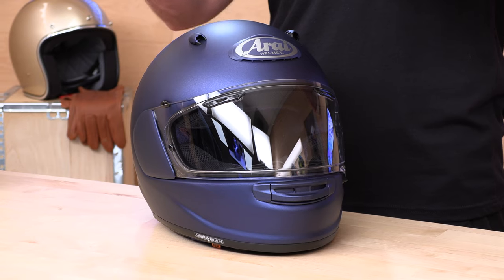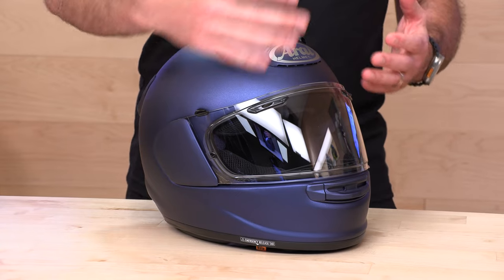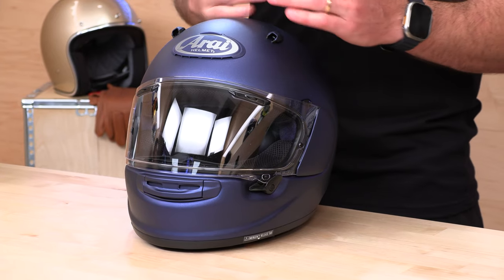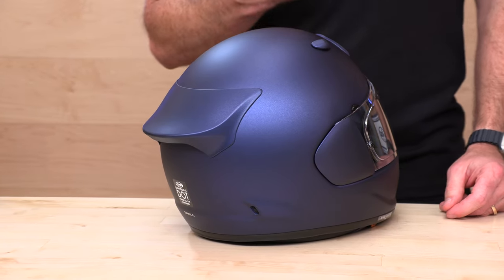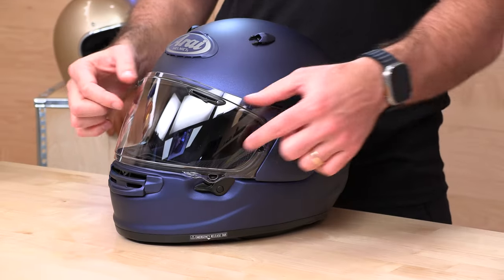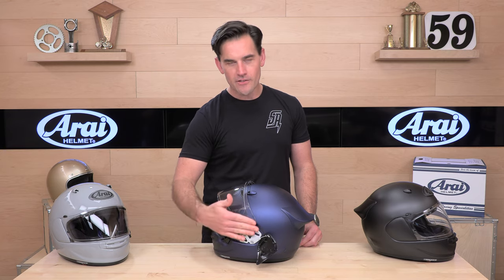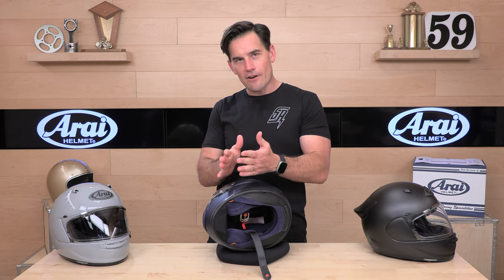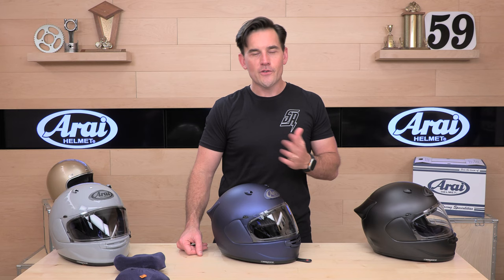Arai Contour-X Helmet Review at SpeedAddicts.com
ARAI CONTOUR-X HELMET - AVAILABLE NOW AT SPEEDADDICTS.COM

ARAI CONTOUR-X HELMET
A brand-new generation of Arai helmet aimed at the sport-touring rider who wants dynamic, race-derived performance on the road.
New smooth, round, and strong Peripherally Belted Complex Laminate Construction (PB-cLc2) outer shell with VAS shield system and a 5-mm flare around the base for easier on/off and comfort.
Unmatched comfort and features suitable for long riding days.
New Odor Resistant, Brushed Nylon interior that keeps the Contour-X fresher longer with the soft supple feel of the Brushed Nylon.
New front Arai 3D logo vent, new XG chin vent, dual intake XGF top vents and one-piece rear XGR exhaust/spoiler deliver comprehensive and controllable cooling airflow.
Designed for straightforward and easy attachment of intercom systems.